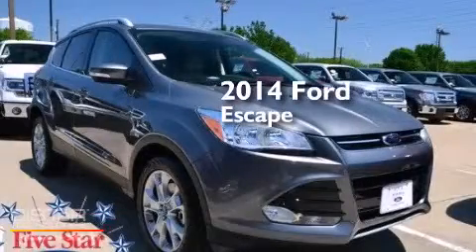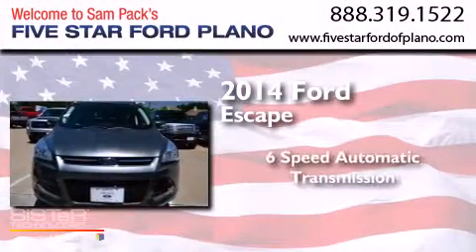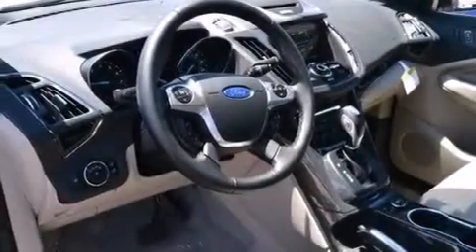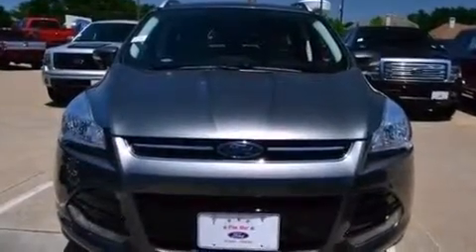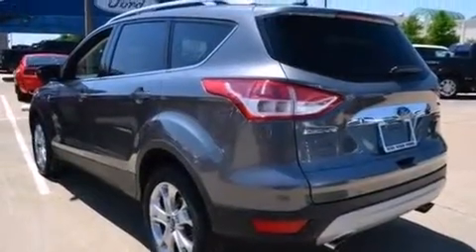2014 Ford Escape Plano Richardson TX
We have been honored to serve the Plano TX area , we promise that your experience at our dealership will exceed your expectations ! Year : 2014 Make : Ford Model : Escape Engine : Intercooled Turbo Regular Unleaded I-4 2.0 L/122 Trans . : Automatic Exterior : Sterling Gray Metallic Miles : 5 Interior : Full Leather Bucket Seats Medium Light Stone Stock : EUD37020 Five Star Ford Plano 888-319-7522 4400 West Plano Parkway Plano , TX 75093